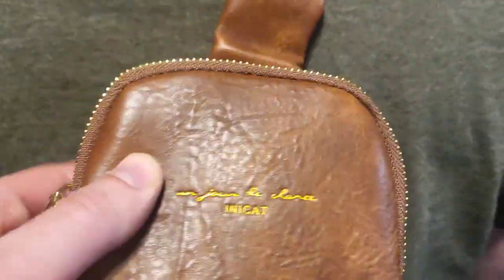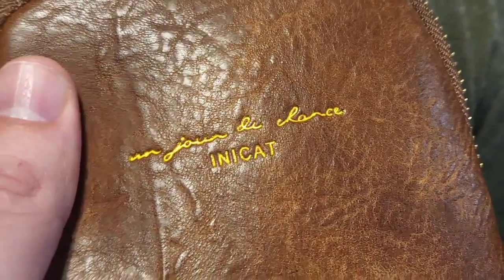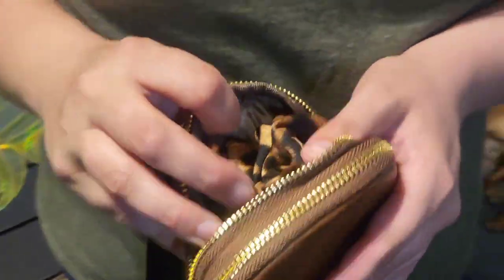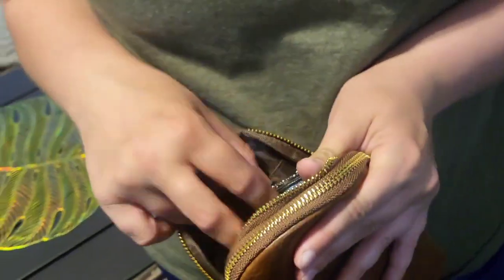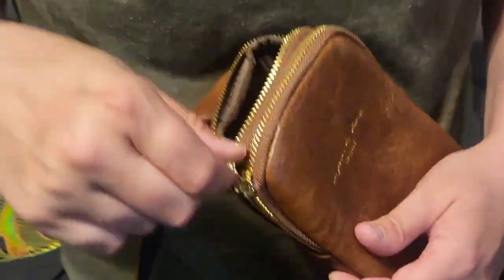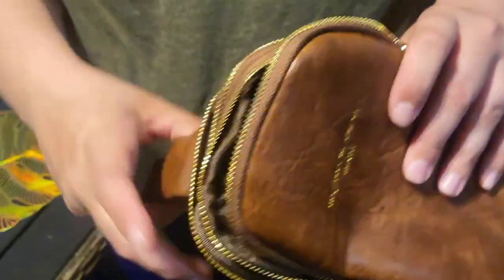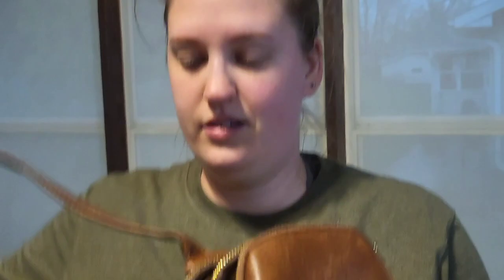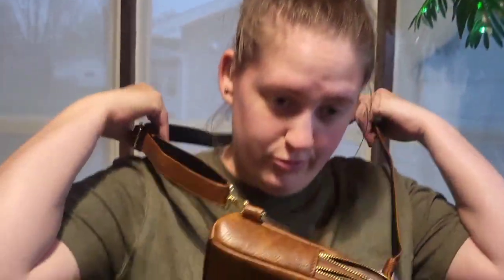INICAT Small Crossbody Sling Bags for Women Vegan Leather Cell Phone Purse Fanny Packs for Women Men